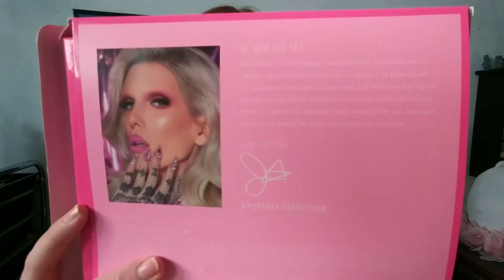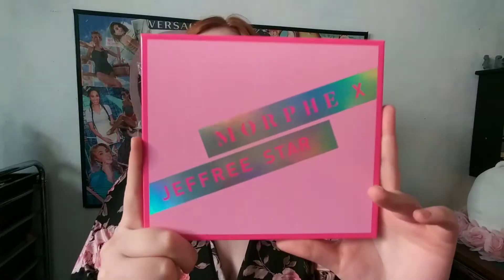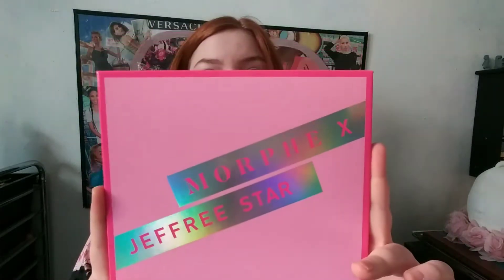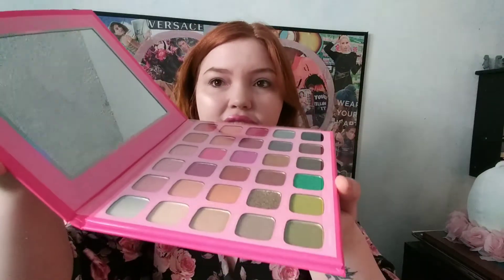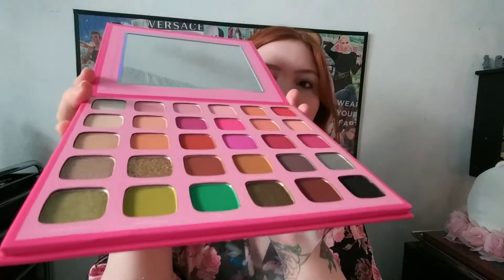Jeffree star × morphe palette review (it sucked)